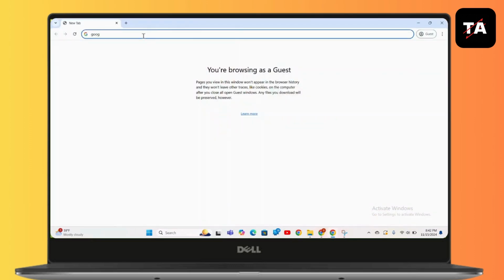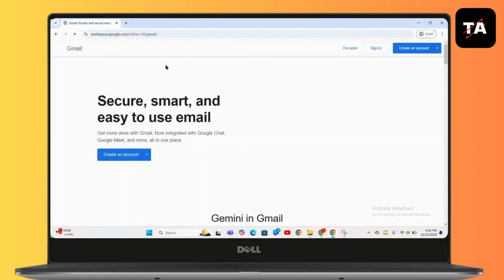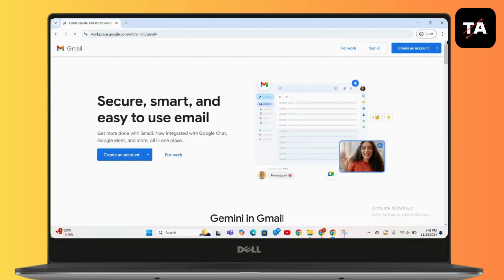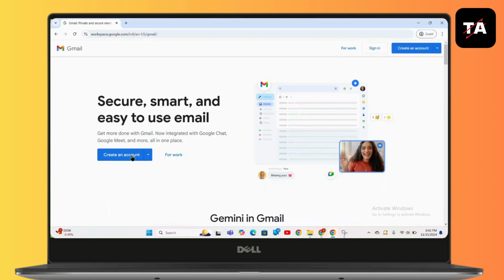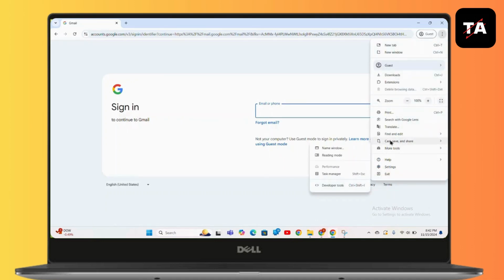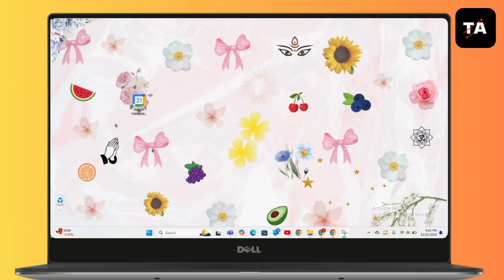How to Pin Gmail to Taskbar in Windows 11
Title: How to Pin Gmail to Taskbar in Windows 11

Description:

In this video, we’ll show you how to pin Gmail to your taskbar in Windows 11 for quick and easy access. By following these simple steps, you can access your Gmail inbox directly from your taskbar, making your email experience even more efficient.

Topics Covered:
Open Gmail in Browser:
Learn how to open Gmail using your preferred browser in Windows 11.

Pin Gmail to Taskbar:
Step-by-step guide on how to pin Gmail to your taskbar for one-click access.

Troubleshooting Tips:
What to do if Gmail isn’t pinning correctly.

Additional Taskbar Customization:
Explore other ways to customize your taskbar for better efficiency.